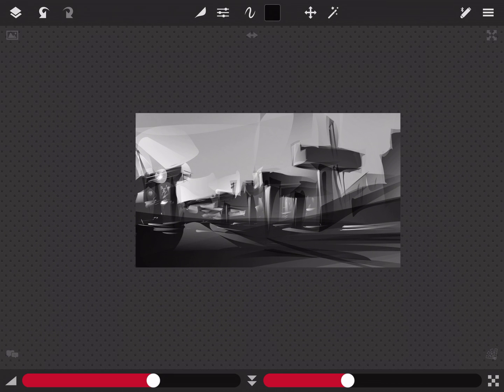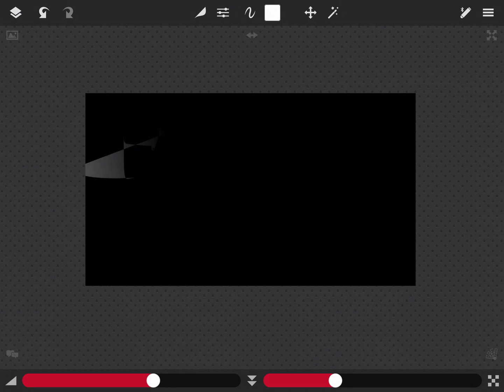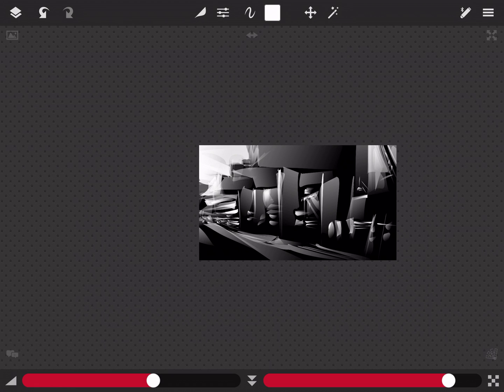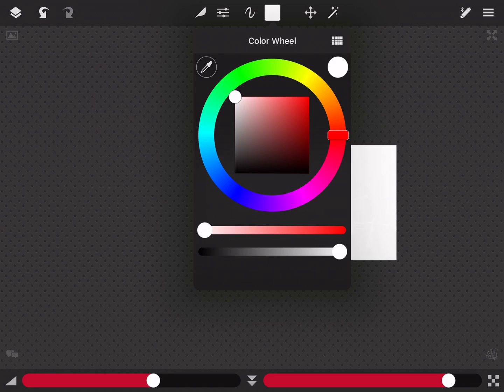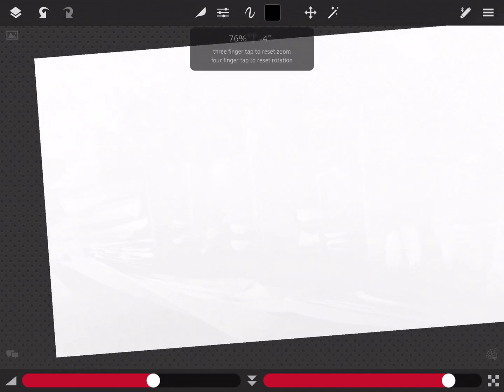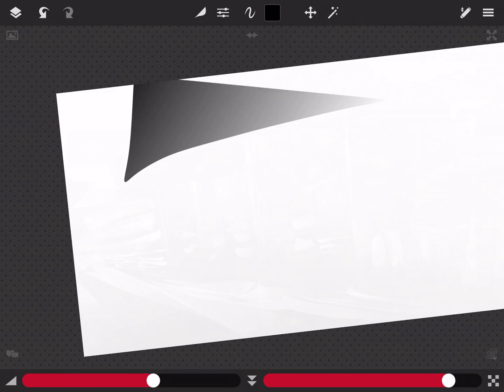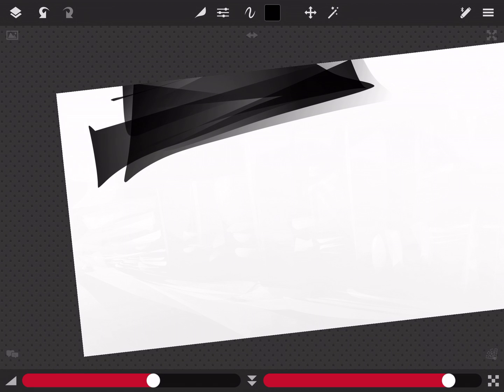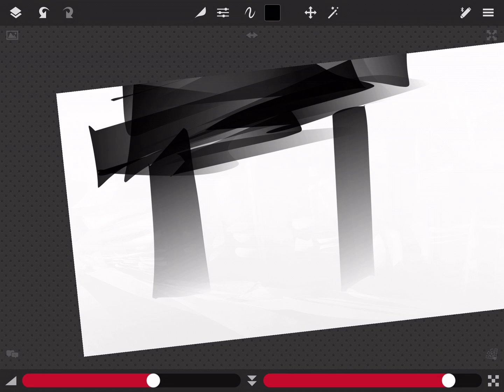drawing stonehenge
drawing on the ipad